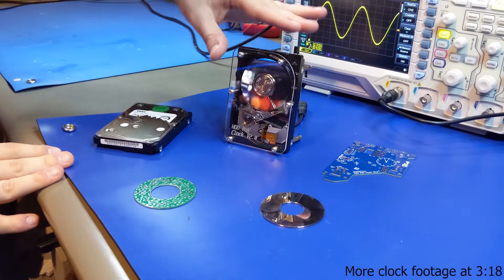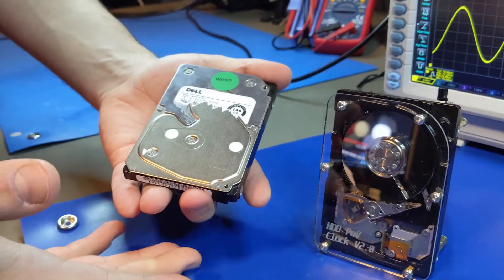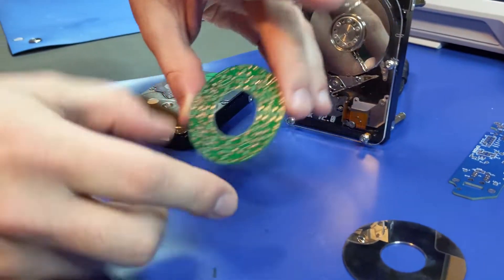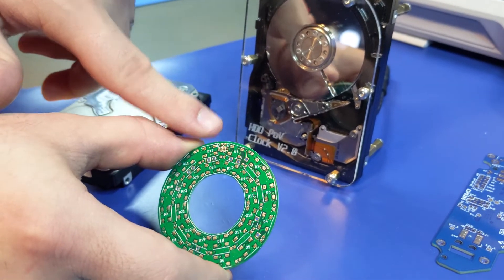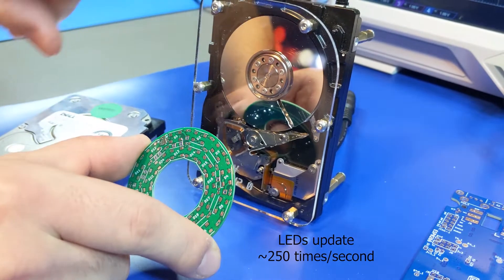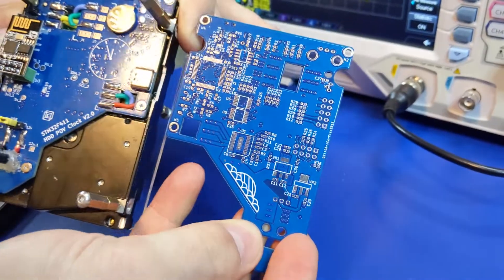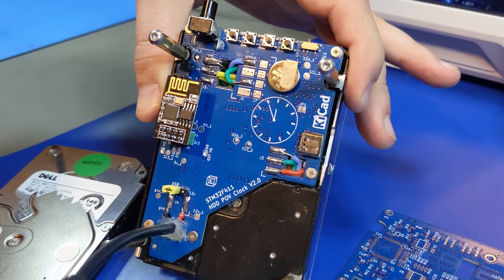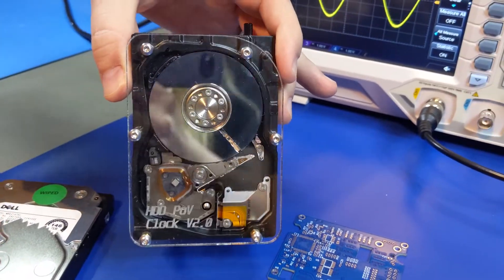HDD Persistence of Vision Clock!!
This is a quick project video on my Hard Disk Drive Persistence of Vision Clock V2.0 or HDD PoV Clock V2.0 for short.

I created this clock out of a 2.5" Server HDD, 2 custom designed PCBs and a lot of patience. The processor used in this clock is an STM32F411RET 32bit ARM microcontroller. I'm using WS2812B LEDs (all LEDs have their data lines connected in parallel), a DS1307 RTC for time keeping and an ESP8266 WIFI module for future features.

If you have any questions or feedback please leave them on this video.